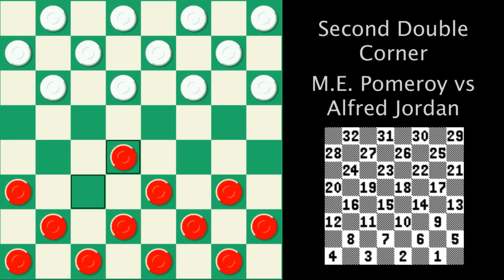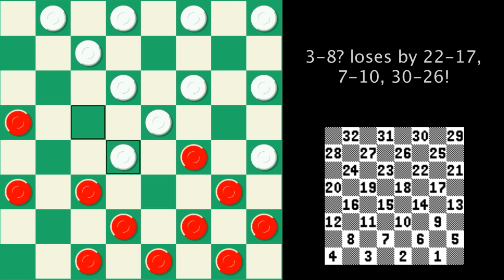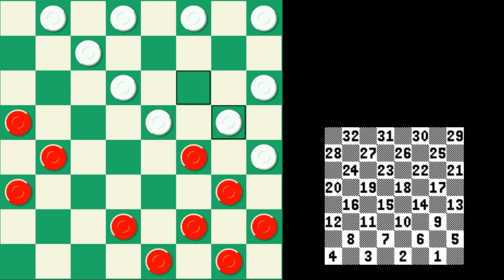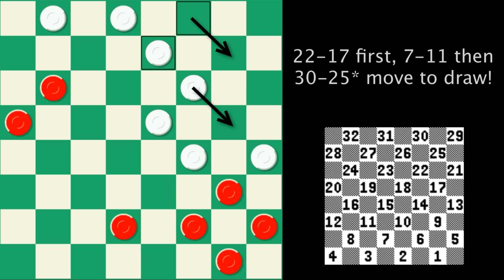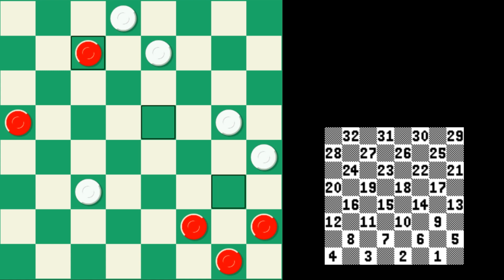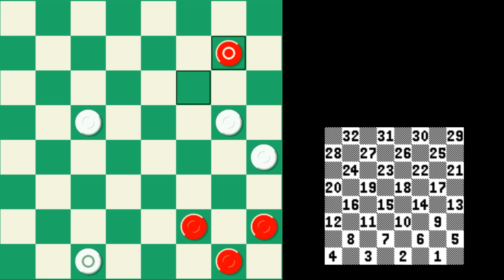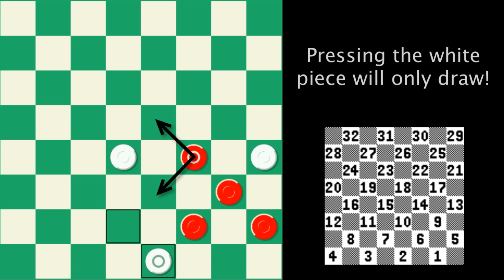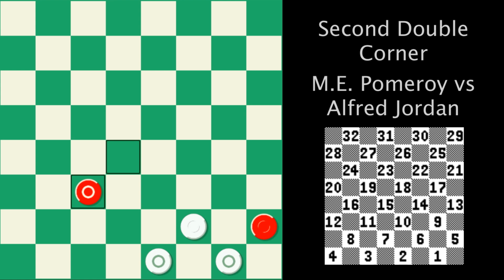Analyzing the Second Double Corner opening: instructional points from start to finish!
The Second Double Corner opening is a great defense against Old Faithful, and is seen across all classes of checkers players. This particular variation is from the M.E. Pomeroy-Alfred Jordan unrestricted world champion match from the early 1900s.

The game follows standard published play, however, the 10-14 as played by Pomeroy deviates from the usual 9-14 exchange, and exciting play ensues! There are several instructive mid game and end game positions throughout, and hopefully you will be able to use some of the ideas and themes in your own games.